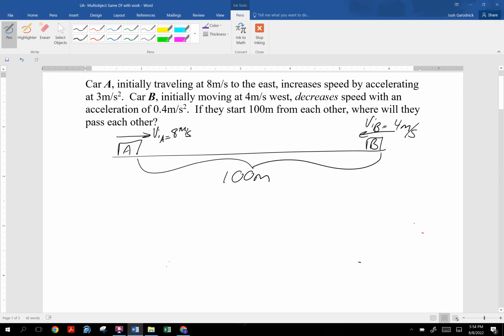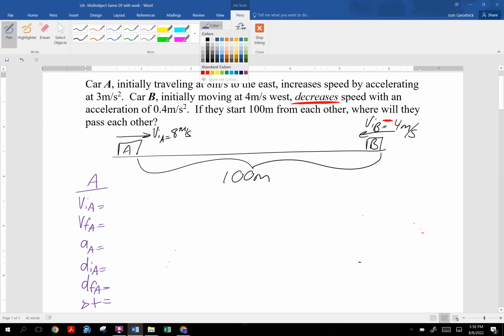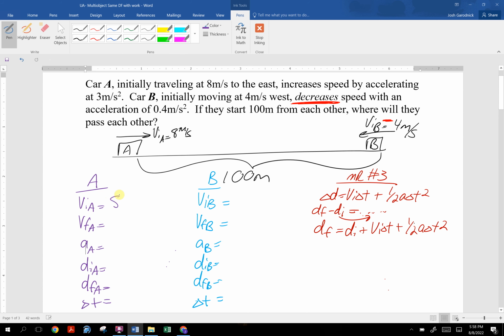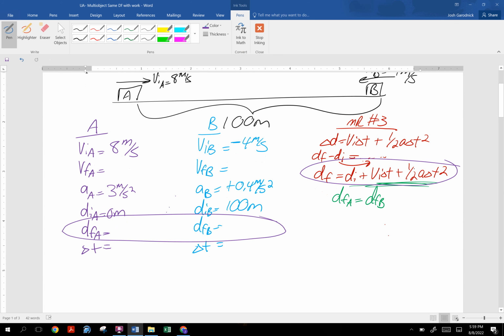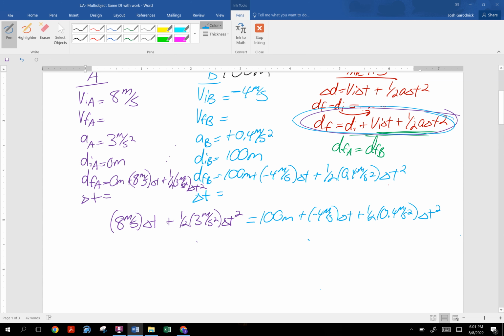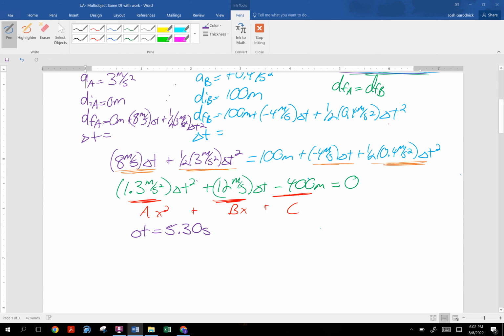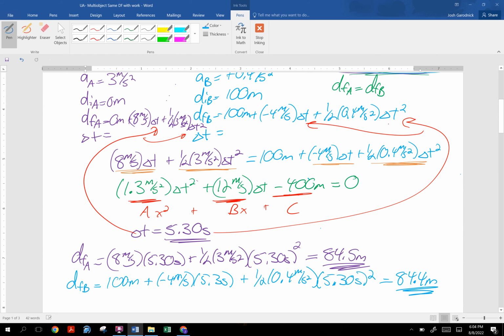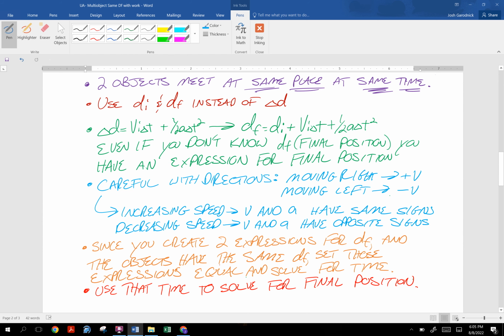Garodnick Multiobject Constant Acceleration Same Df & Time